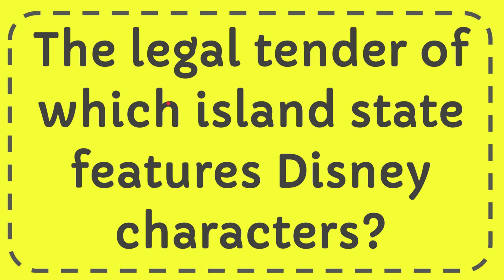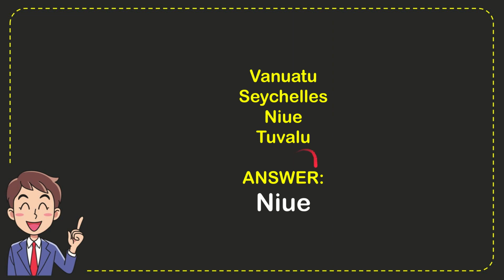The legal tender of which island state features Disney characters? Answer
The legal tender of which island state features Disney characters? Answer NEW VIDEO#